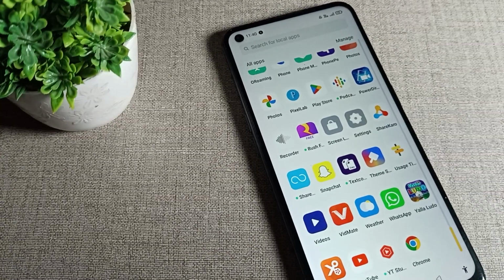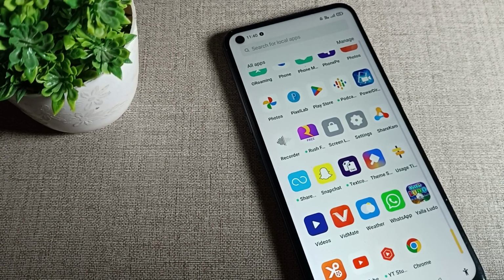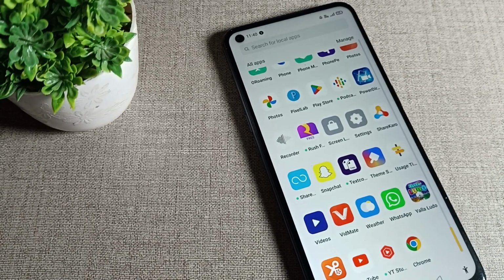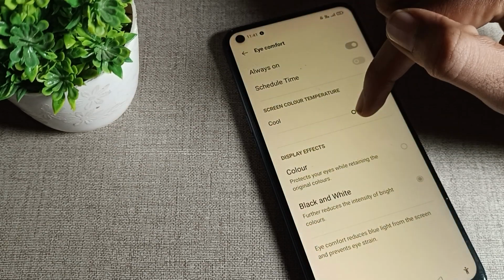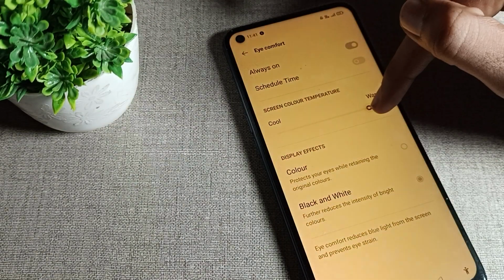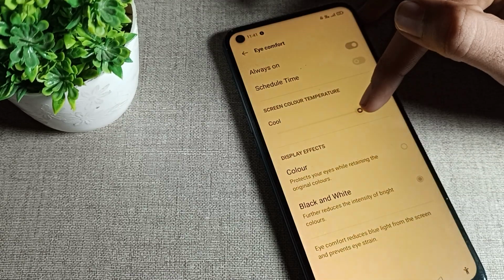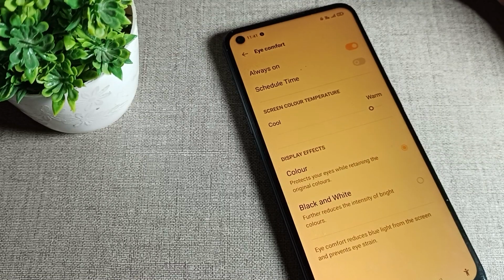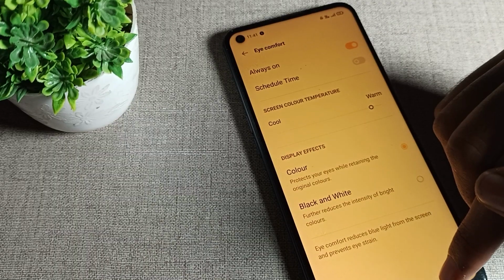Reading Mode on oppo A96, how to on reading mode in oppo a96 phone